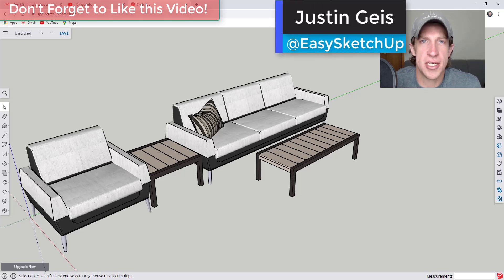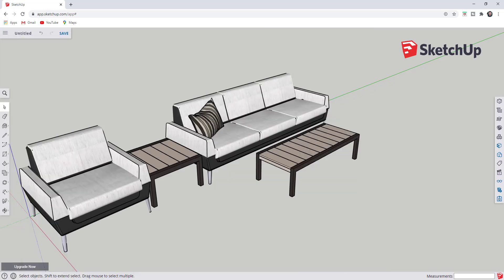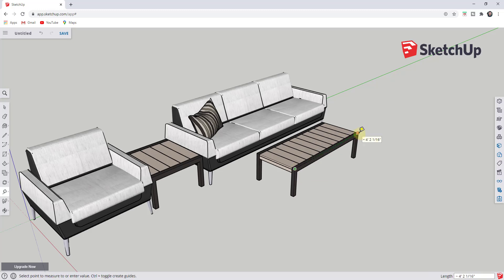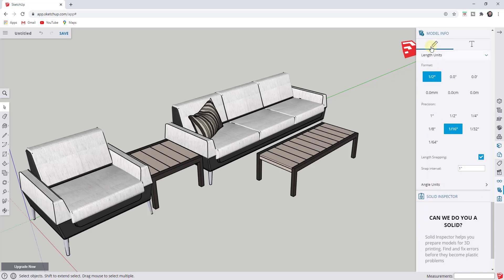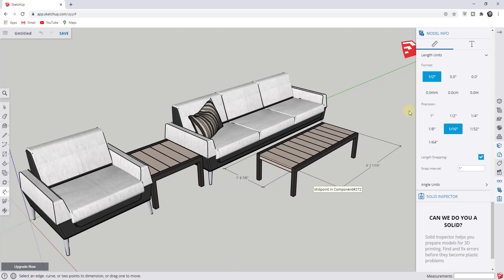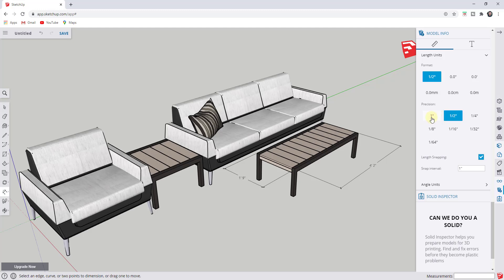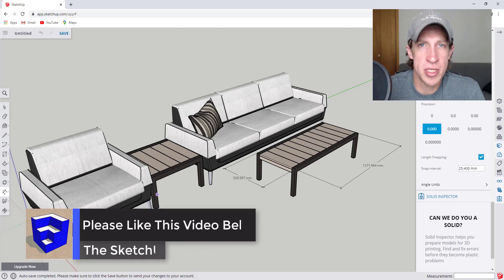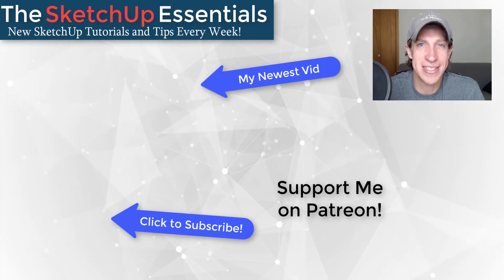How to CHANGE UNITS in SketchUp Free (Online Version Tutorial)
Learn how to change units in the Free online version of SketchUp. You can use this to switch from Imperial to Metric, as well as to change the precision of your measurements in your models.